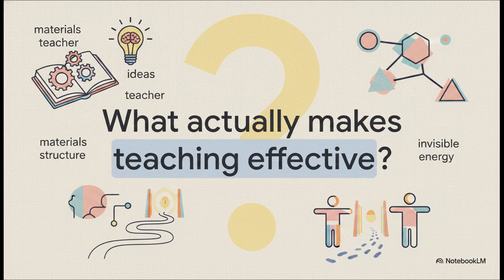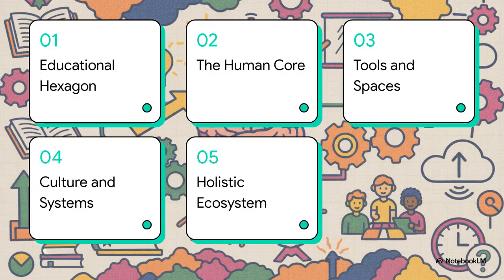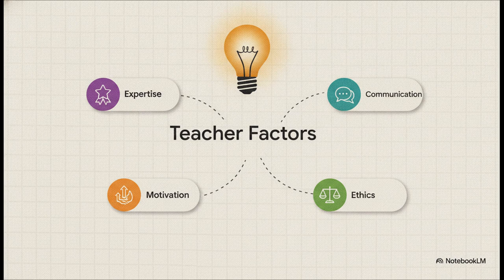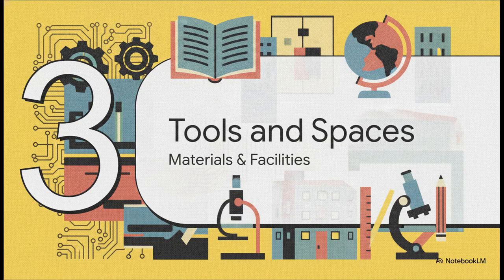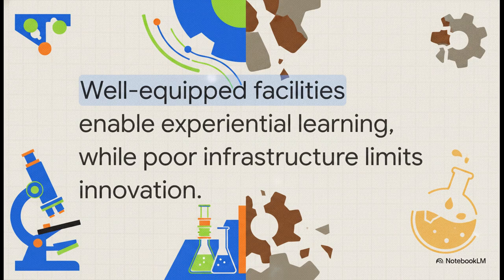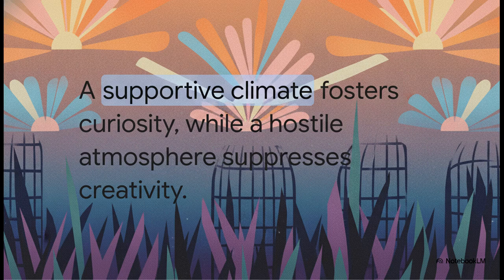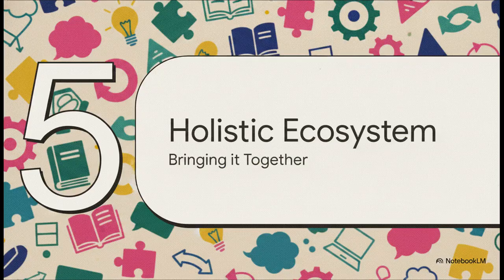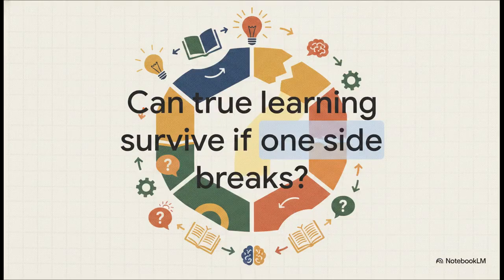Unit I Teaching Aptitude Factors affecting teaching related to Teacher, Learner, Support material Ed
Unit-I Teaching Aptitude Factors affecting teaching related to: Teacher, Learner, Support material outlines a comprehensive framework for educational success known as the Hexagon of Educational Efficacy. This model identifies six interconnected pillars—the instructor, the student, academic resources, physical infrastructure, the social climate, and administrative leadership—that collectively determine the quality of instruction. It emphasizes that teacher expertise and learner readiness must be paired with high-quality instructional materials and modern facilities to be truly effective. Furthermore, a supportive atmosphere and strong institutional policies are essential for fostering a productive academic culture. Ultimately, the source argues that these elements form a unified ecosystem where the strength of one factor significantly impacts the others. This holistic approach suggests that academic excellence is only possible when all these variables align harmoniously.

UGC NET Paper 1  concise lessons, strategies, and practice across Teaching Aptitude, Research Methods, Comprehension, Communication, ICT, Higher Education, Reasoning, Data Interpretation, Ethics, People & Environment, Exam Strategy, and Revision